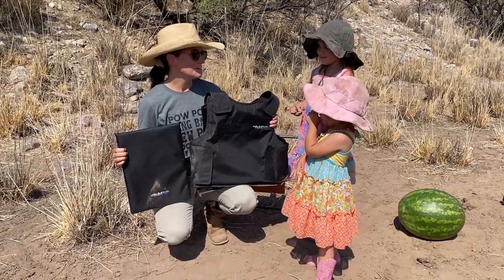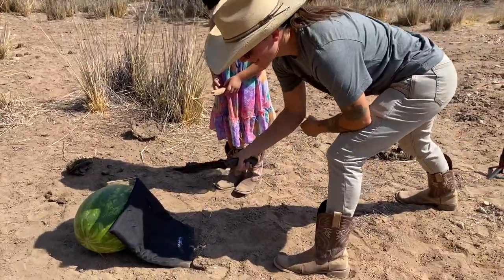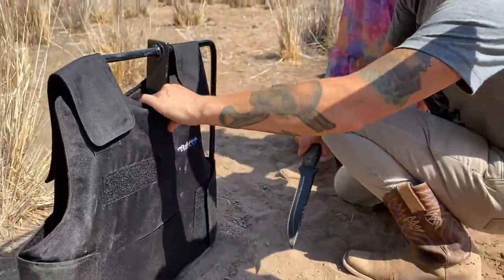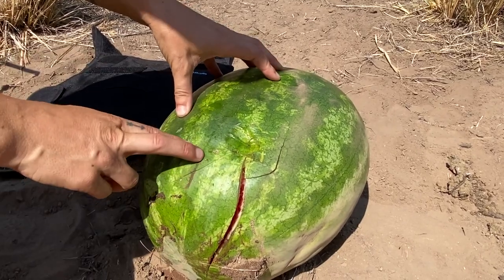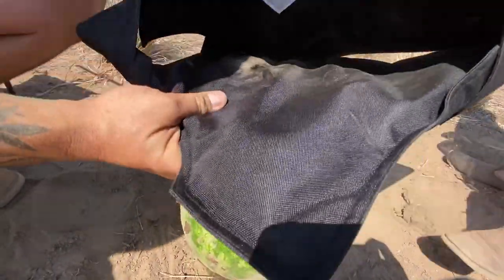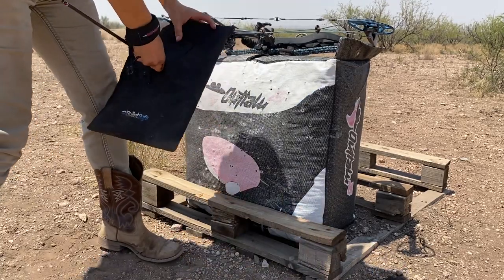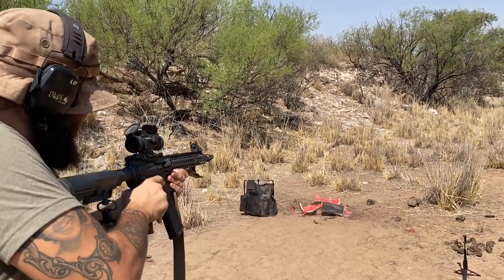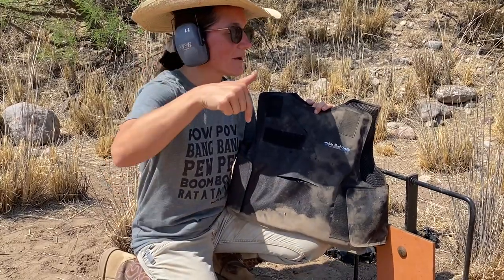BulletSafe Bulletproof Vest & Backpack Panel Review - Stabbing, Shooting & Arrow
In today's video we test out the BulletSafe Bulletproof Vest - Level IIIA + & the Backpack panel. We stab them, shoot them and even send an arrow through them. We really test them to the max!

Mail:
Morgan Rogue